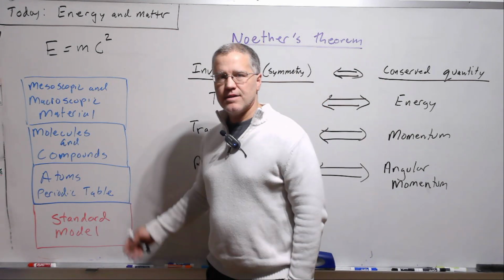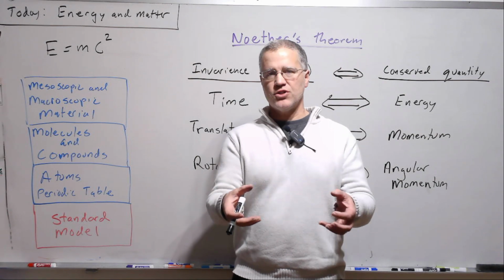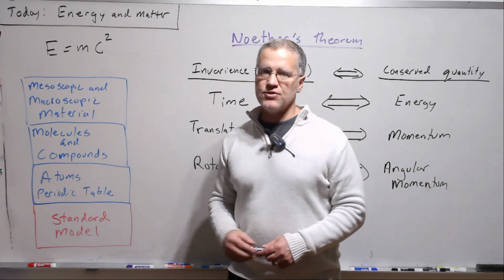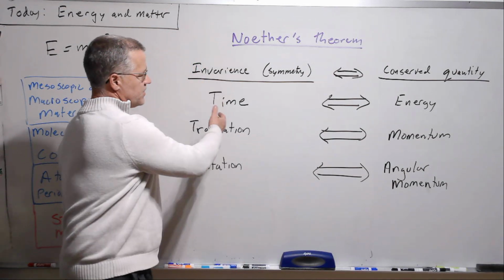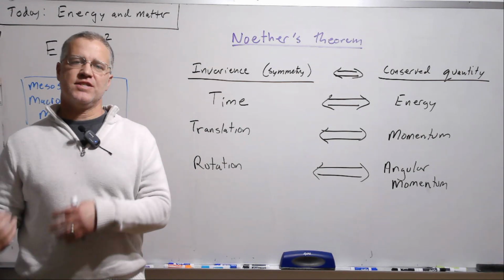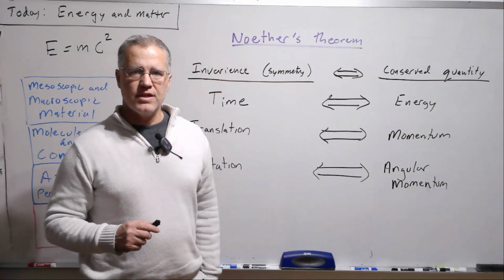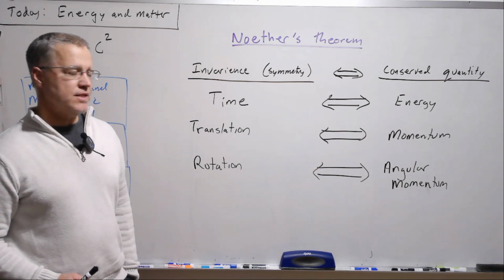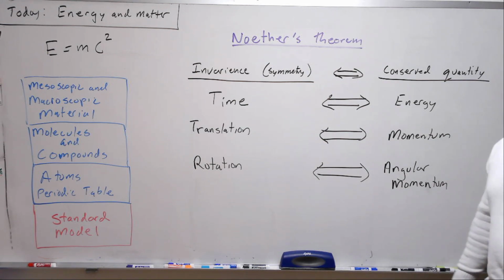Energy and Matter/ Noether Theorem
Dive into the foundational concepts of physical chemistry with our first lecture in the "Introduction to Physical Chemistry I" series, where we explore the intriguing relationship between energy, matter, and the fundamental principles of Noether's theorem. This lecture offers an elementary yet profound introduction to how symmetries in nature are directly linked to the conservation laws that govern our universe—namely, the conservation of energy, momentum, and angular momentum.

In this video, we'll unravel the simplicity and elegance behind Noether's theorem, shedding light on its significance not just in physical chemistry, but across all domains of physics. By understanding the connection between invariances and conserved quantities, students will gain insights into the unifying principles that underlie the behavior of the physical world.

Whether you're a student embarking on your journey in physical chemistry, or simply a curious mind attracted to the mysteries of the universe, this lecture will equip you with a deeper understanding of the natural laws that dictate the dynamics of energy and matter.

For a comprehensive overview of this course and to access additional resources and learning materials, please visit our course page:

Stay tuned for more lectures in this series, and don't forget to subscribe to our channel for updates on new content and educational materials designed to enhance your understanding of physical chemistry and beyond.